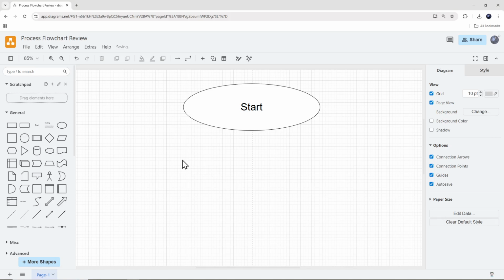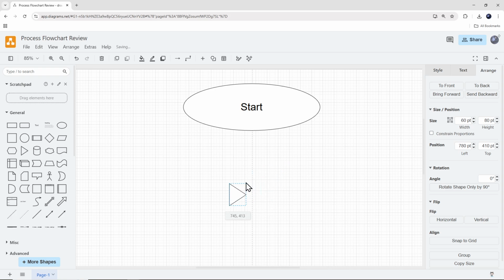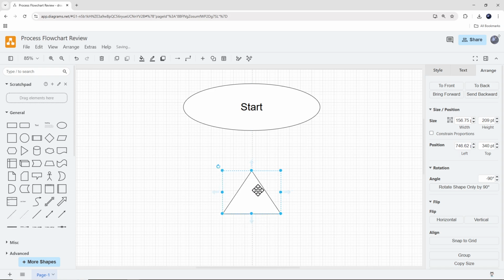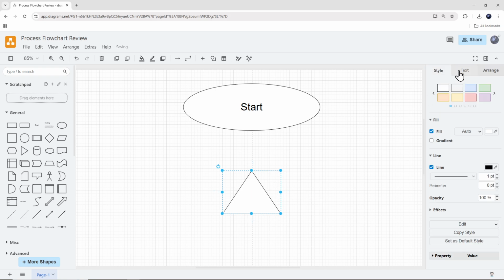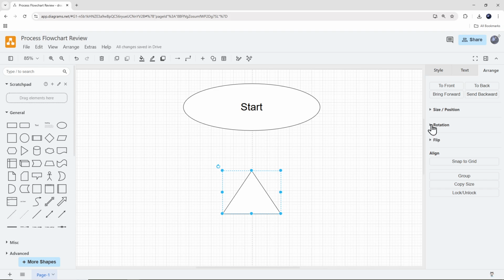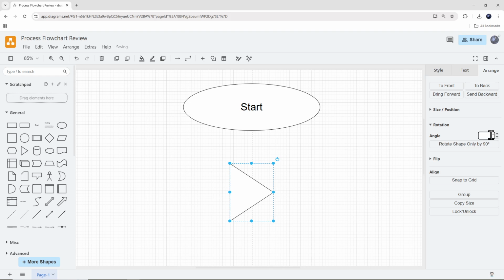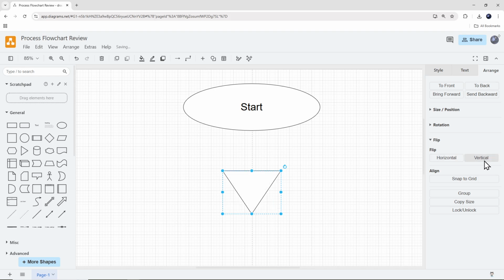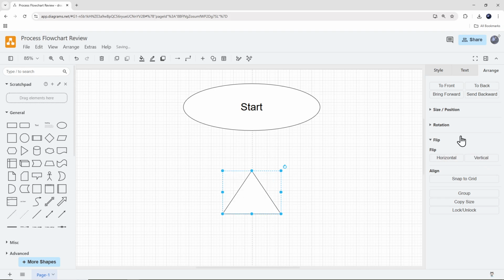How To Rotate Shapes In Draw.io - Easy Guide (2026)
Shapes not aligned properly? Learn how to rotate and adjust elements precisely in draw.io for clean diagrams. How To Rotate Shapes In Draw.io is easier than you think once you know the right steps.

⏱️ Timestamps:
0:00 – Introduction
0:40 – Locate the feature
1:20 – Step-by-step process
2:00 – Apply and test
3:00 – Pro tips
4:00 – Final results